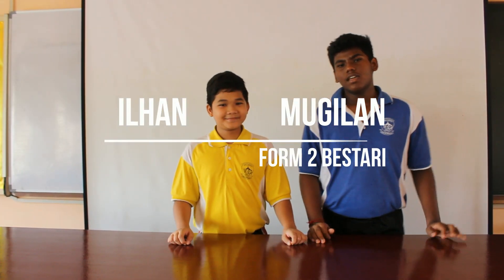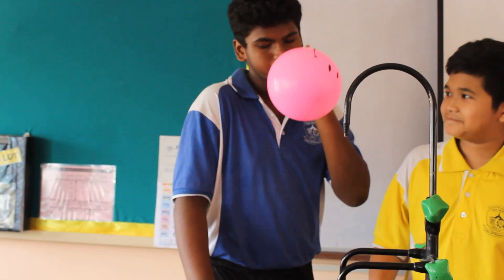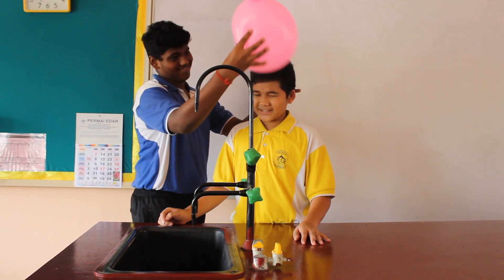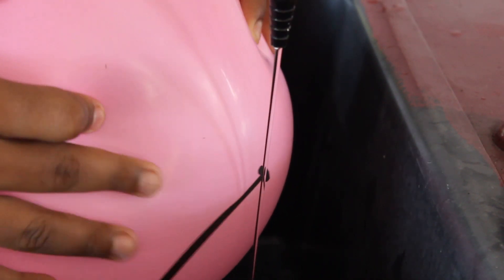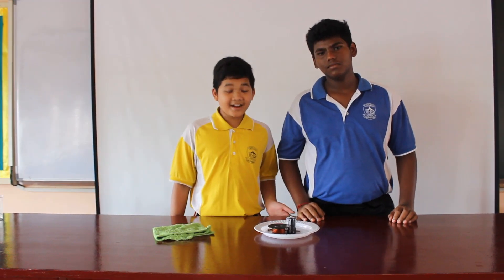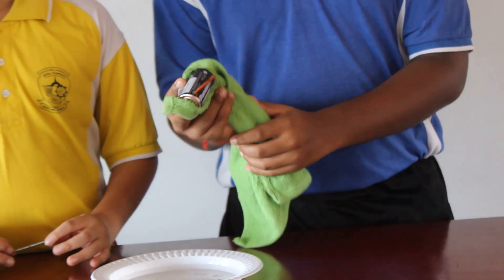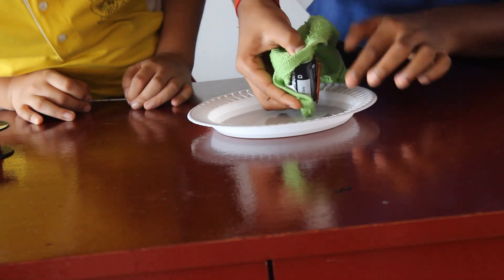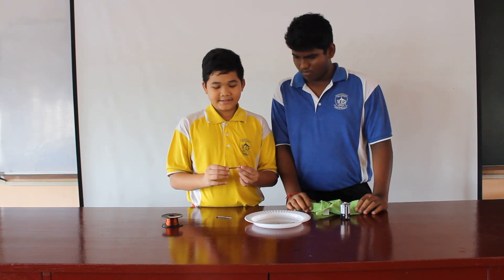Petrosains Science Show Competition 2018 - SMK Desa Cempaka, Nilai